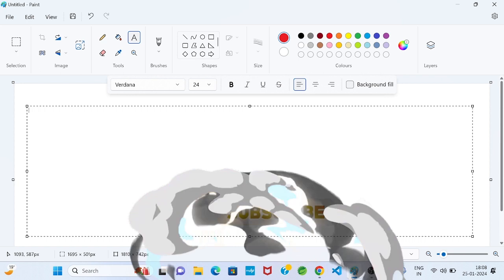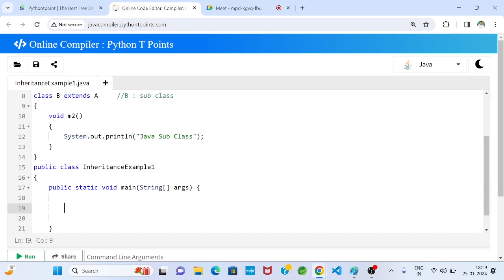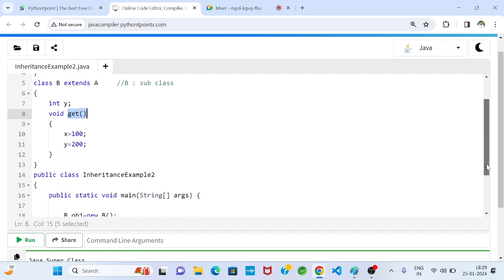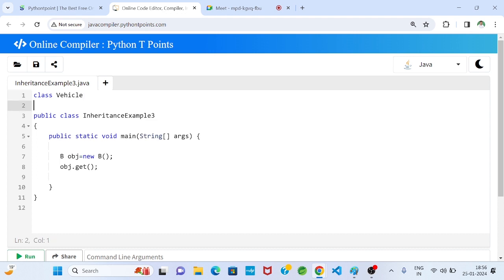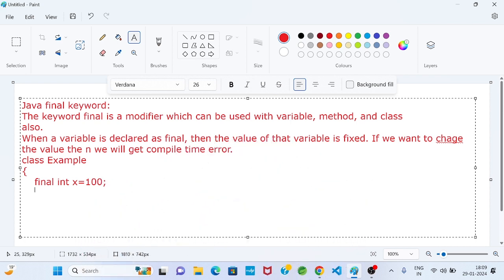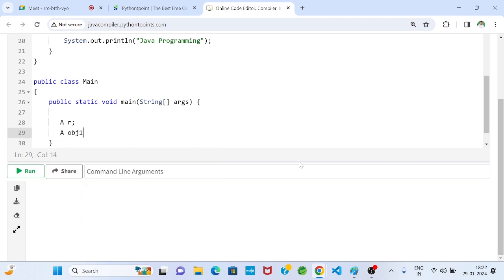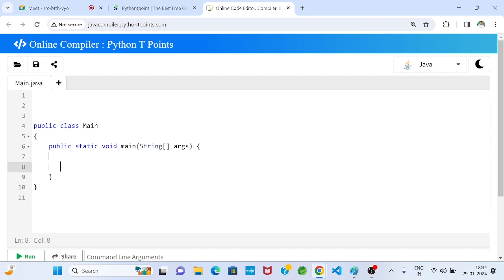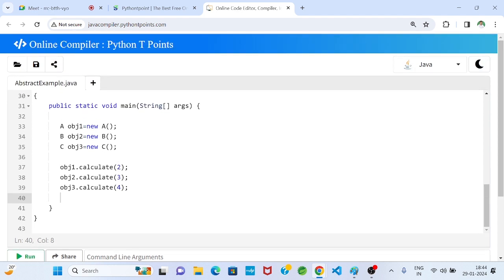Java Inheritance Tutorial | Complete One-Shot Inheritance Explained | Silan Software | java8s.com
Welcome to this Complete Java Inheritance Tutorial by Silan Software & java8s.com.
In this one-shot, power-packed video, you will learn everything about Java Inheritance from basic to advanced with clear explanations and real-time code examples.

If you are learning Core Java, preparing for interviews, or want to become strong in OOP concepts, this video is all you need!

What’s Covered in This Tutorial? (Full Inheritance in One Video)

✔ Why inheritance is used (real-world use cases)
✔ Superclass and Subclass explanation
✔ Understanding IS-A relationship
✔ How the super keyword works (constructor & method access)
✔ final keyword with classes, methods & variables
✔ Method Overriding with clean examples
✔ Dynamic Method Dispatch (Run-time polymorphism)
✔ How JVM resolves overridden methods
✔ Abstract Class & Abstract Methods
✔ Code reusability, polymorphism & OOP design
✔ Best practices & common interview questions

This video gives you a strong foundation in Java OOP, helping you write clean, maintainable, and scalable Java applications.

By the end of this tutorial, you will:

Understand the full inheritance mechanism in Java

Clearly differentiate between compile-time vs run-time behavior

Know how overriding works internally

Be able to explain inheritance confidently in interviews

Write better object-oriented Java code

This video is perfect for students, beginners, working professionals, and interview aspirants.

 (Java Tutorials, MCQs, Projects, Interview Questions)

For training, internships & industry courses, follow Silan Software.

If you found the video helpful:
📤 Share with your classmates & colleagues